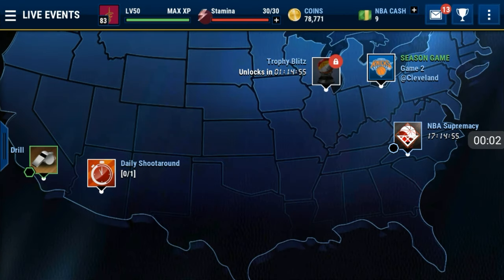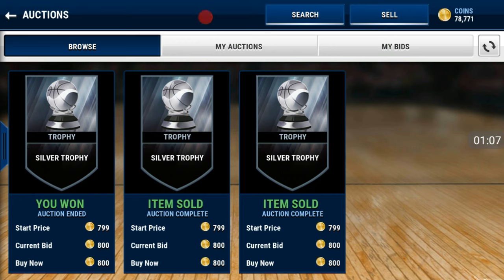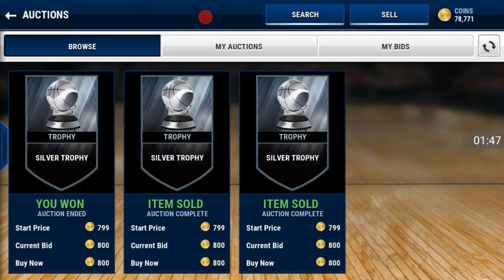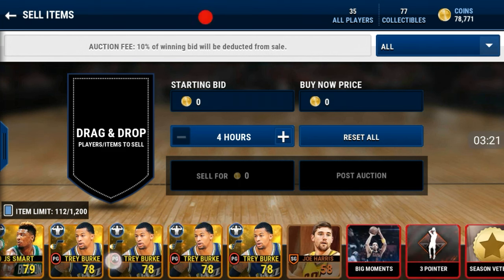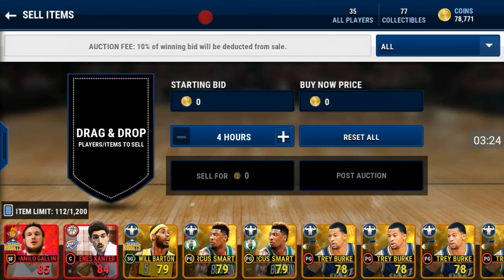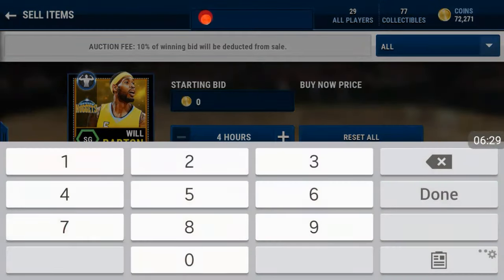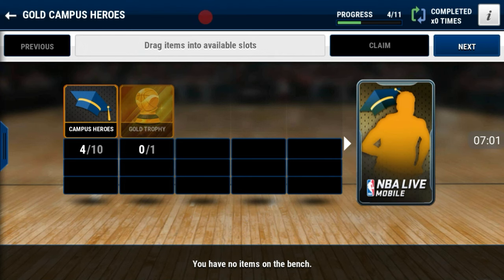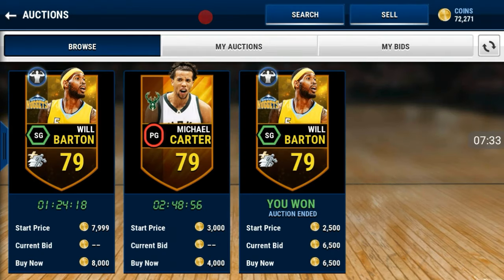How To Invest In NBA Live Mobile!!!